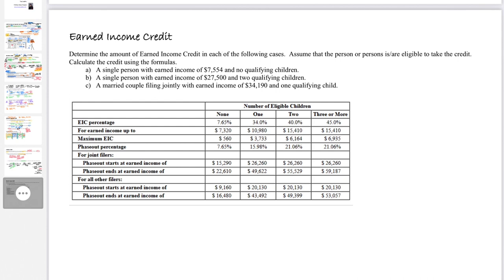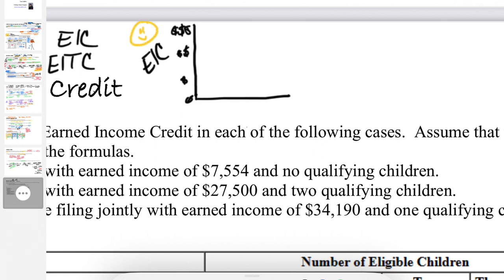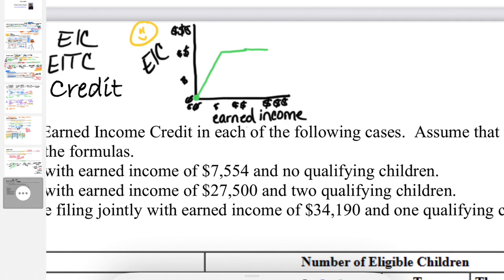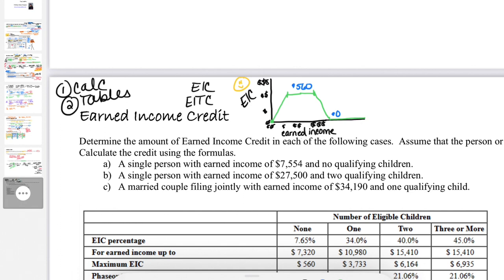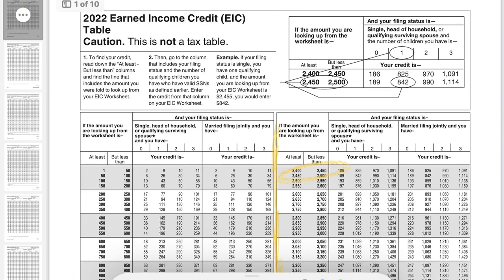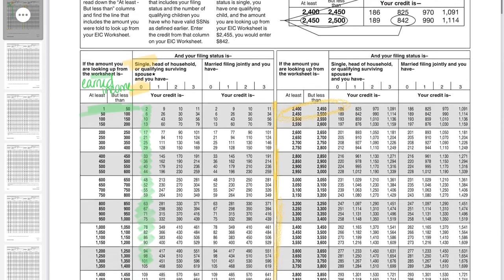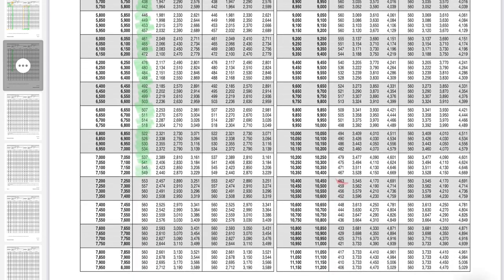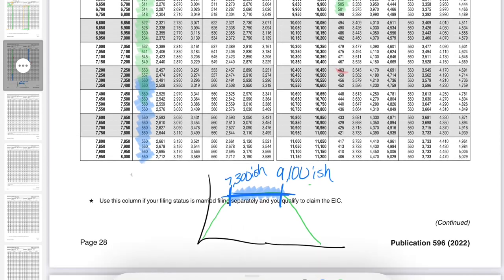215 c9.6.1 Overview of Earned Income Credit